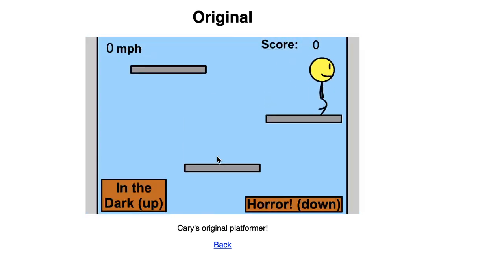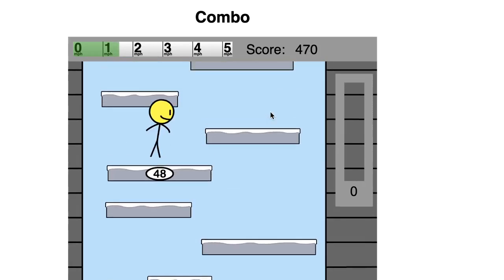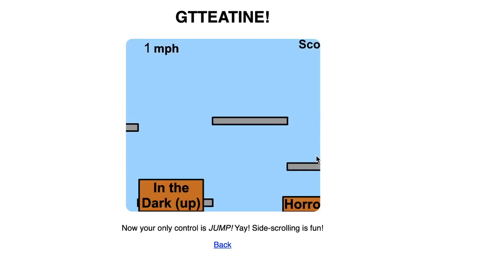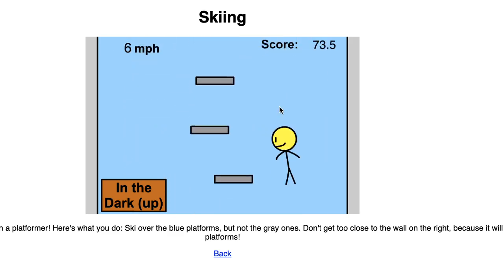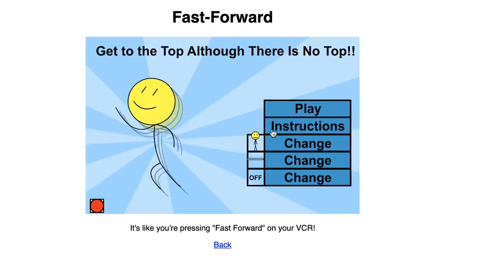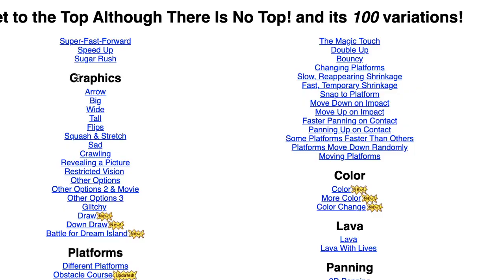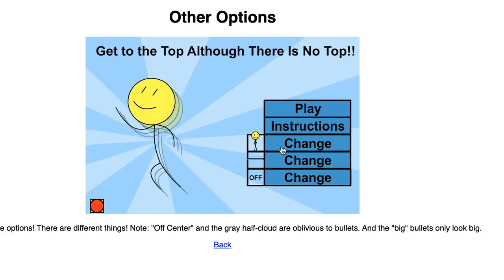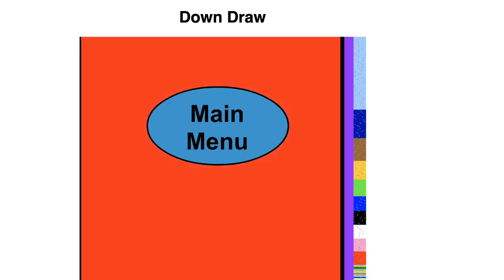playing gtttatint in 2023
this video is filler because im gonna be away for a while so i probably wont be able to make a tpot 6 reaction. i recorded this video a month ago